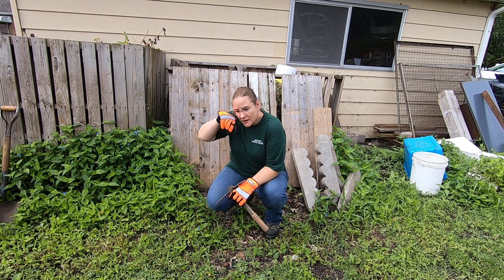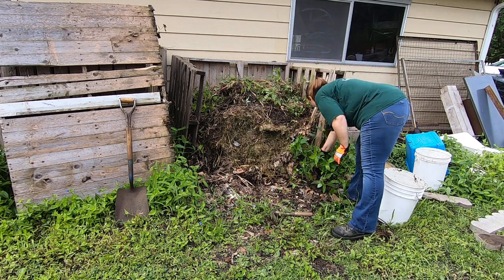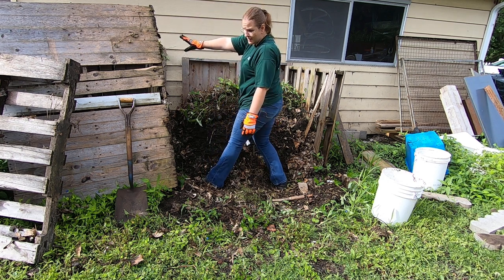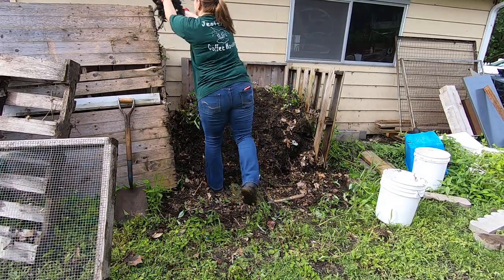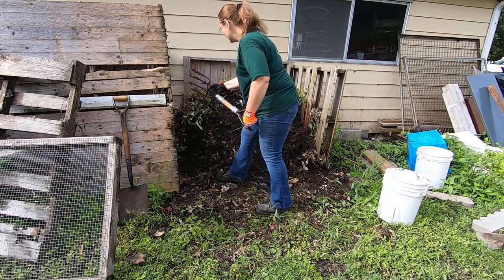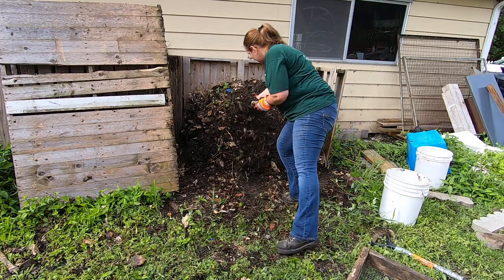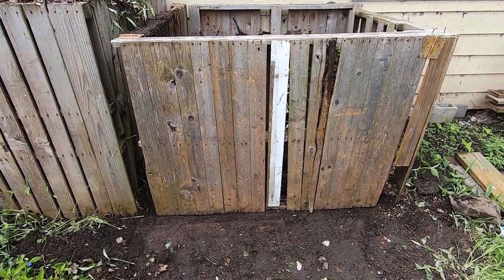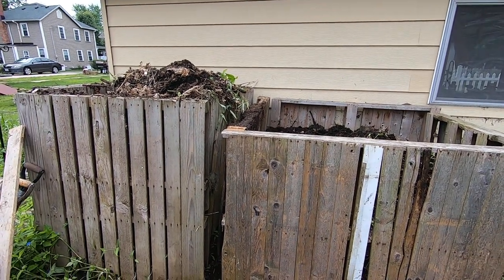FANCY REDNECK ENGINEERING DIY OUTSIDE COMPOST BIN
Fixing my outdoor compost bin made from pallets